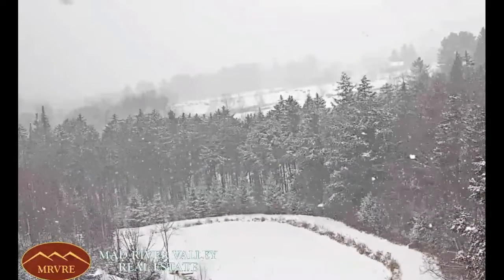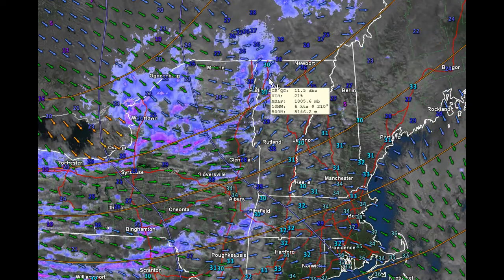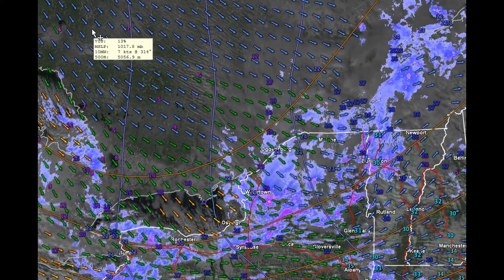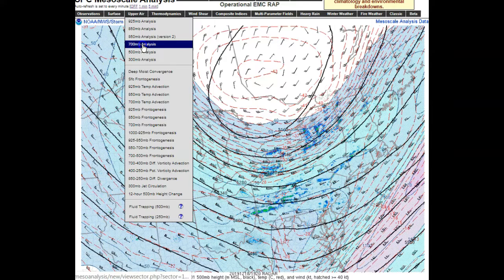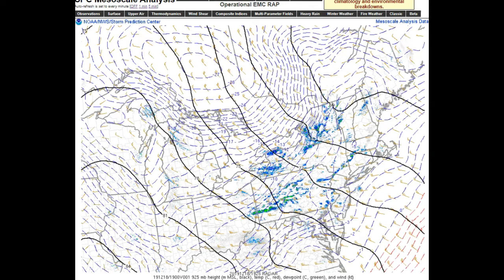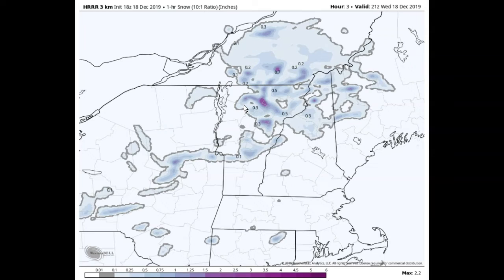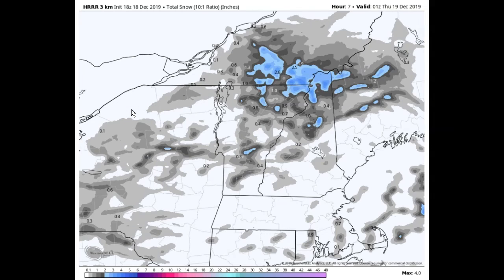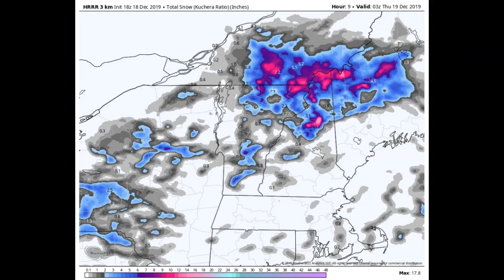Snow Squalls Snow showers this PM.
• Short-lived heavy bursts of snow were crossing through the Champlain Valley and will be heading east of the Green Mountains and within the next hour.

• Expect road conditions to begin to go downhill as snow squalls and heavy snow showers move through between now and about 8 PM.

• Evening commute could be very slow going with lowered visibility, snow coated roads, brief white-outs and gusty winds to as high as 30 to 35 mph with blowing and drifting.

• See quick video here.